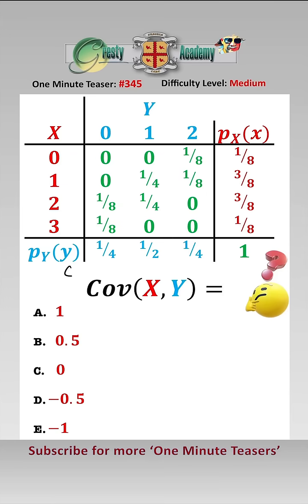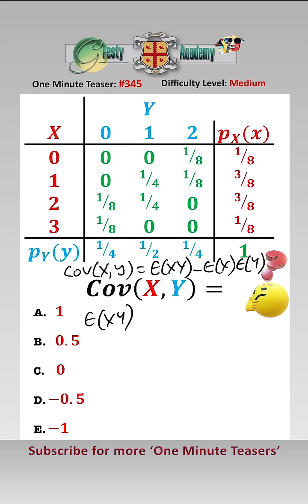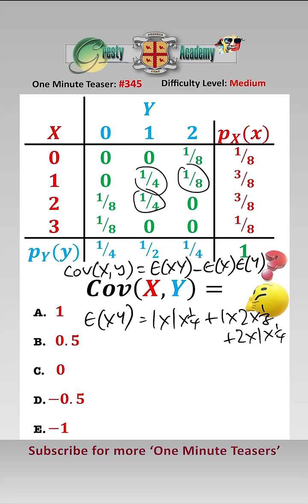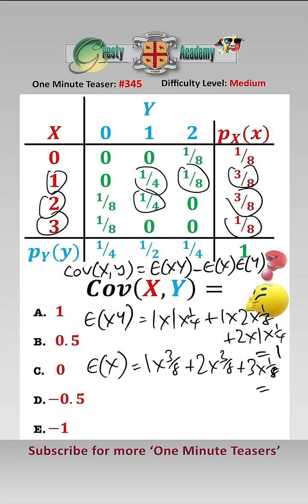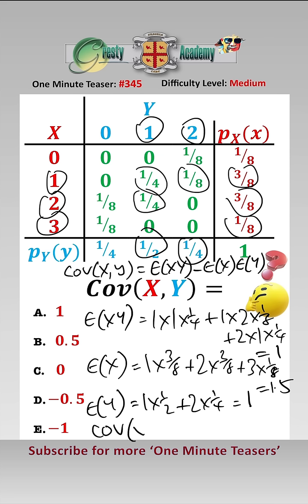Can You Calculate the Covariance of X and Y Given the Table?